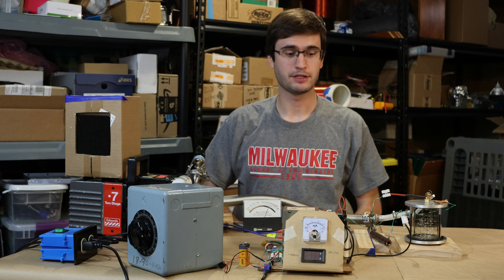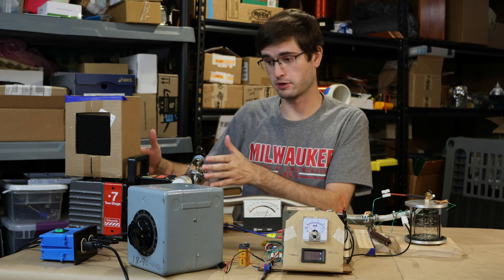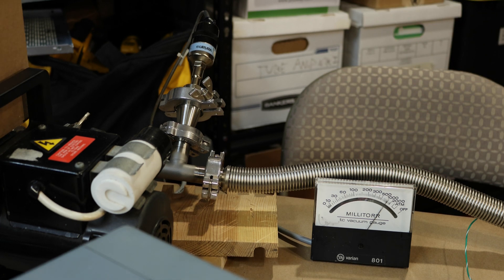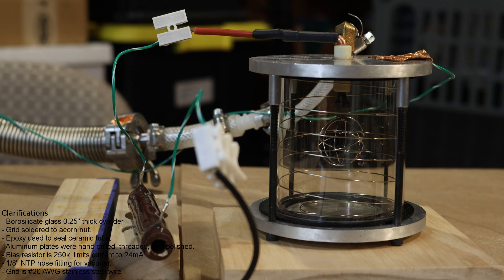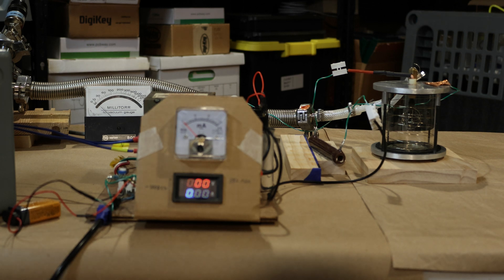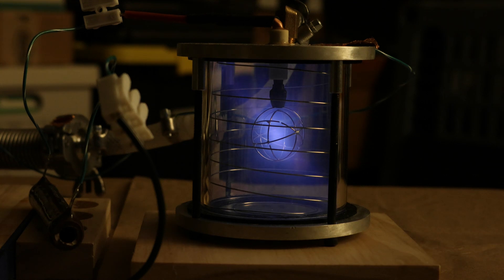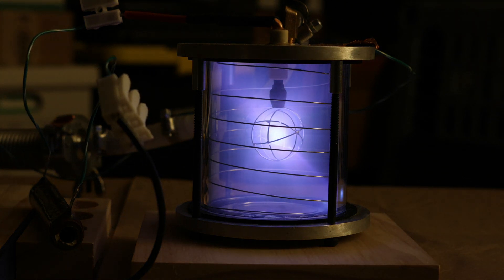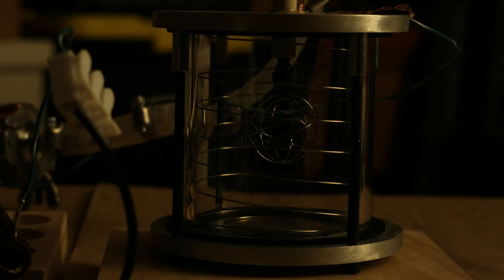DIY Nuclear Fusor Demo | Lab Setup, Vacuum System & Plasma Run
Take a look at the demo fusor setup I built, often called a "star in a jar." This video covers the full setup: brief vacuum chamber construction, high-voltage power supply, and the vacuum system required to sustain plasma. In the final third, watch the fusor in action as it produces the glowing plasma core at the center of the vessel.

00:00 – Introduction
01:50 – Vacuum Pump
03:32 – Vacuum Gauge
04:10 – HV Power Supply
04:51 – Vacuum Jar
06:32 – First Demo
08:40 – Zoomed In Demo
13:30 – Closing Remarks

I’m about to make some upgrades to the power supply, and vacuum transducer, so I wanted to document where the project is at after sitting for a few years. Everything you see was scavenged together from used market places, or built using hand tools.

Basically this is just a nice IEC Demo Fusor.